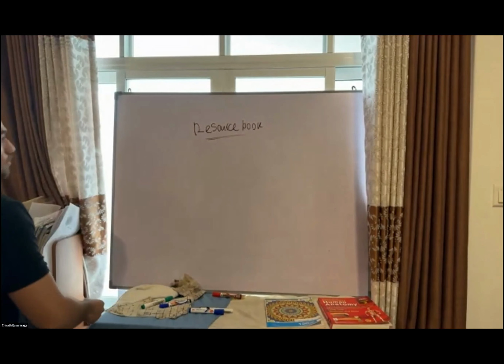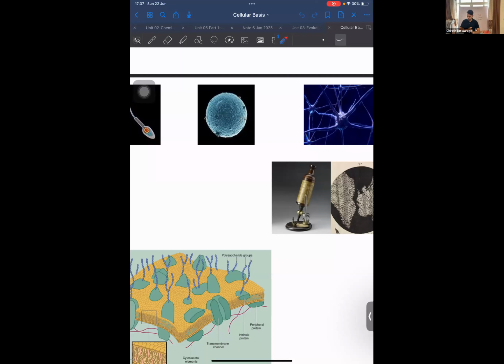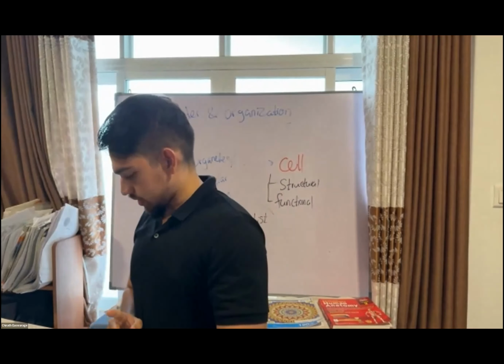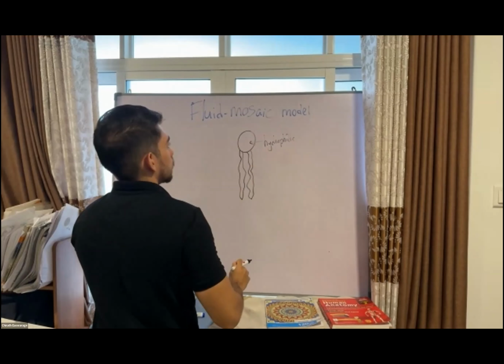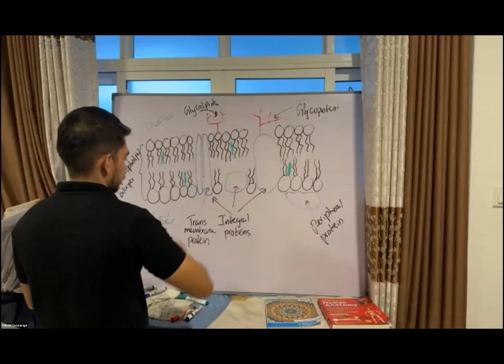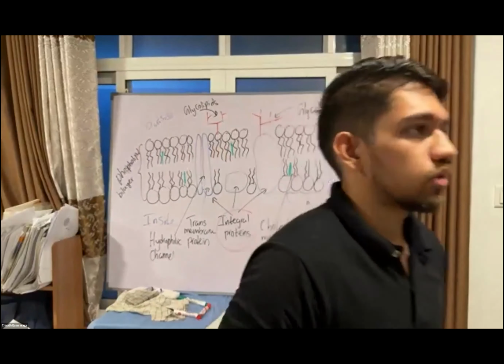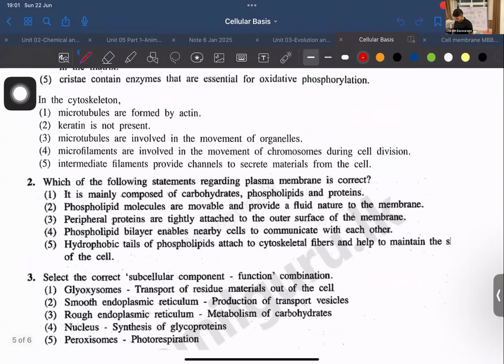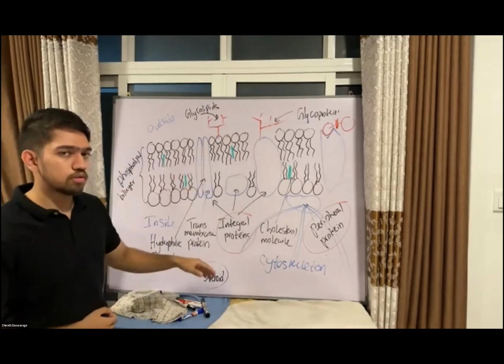Start of Cellular Basis of life| Chirath Easwarage Biology | 2027 Theory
Bio to the brain cells with English medium Biology by Chirath Easwarage MBBS(ug)

🩺⚕️Combining a medical undergraduate’s insight and the energy of a young mind to guide you all the way.⚡️
With four years of teaching experience and unmatched student friendly teaching style, we assure hassle free learning.
*2027 theory*
🚨Online - *sunday 5pm to 8pm*

*2025 Rapid Revision and Paper class*
Online on Sunday 8pm to 11pm.